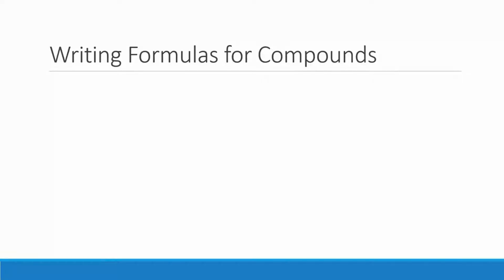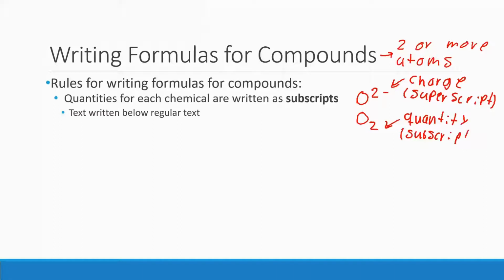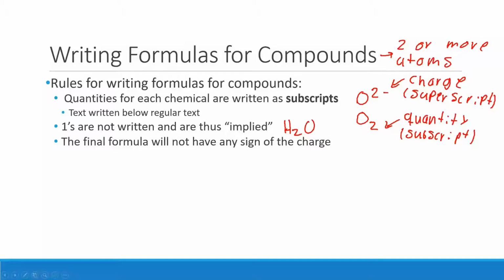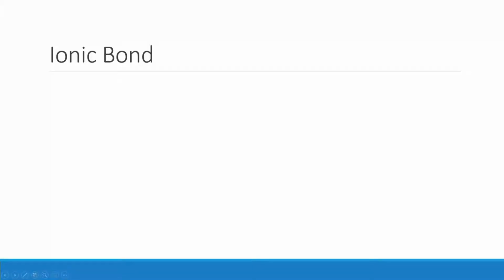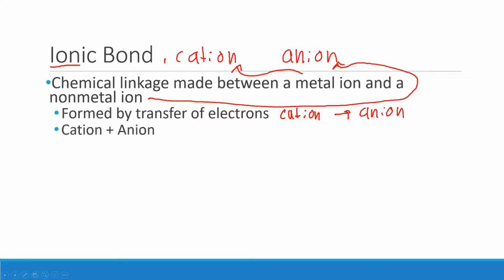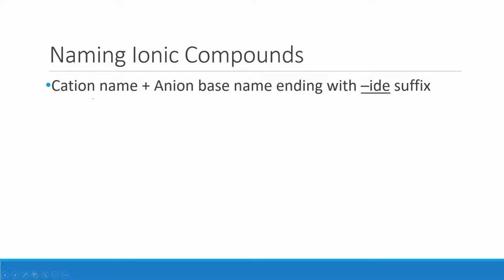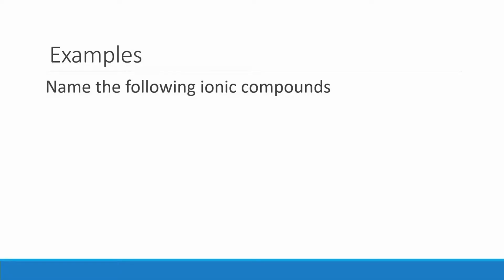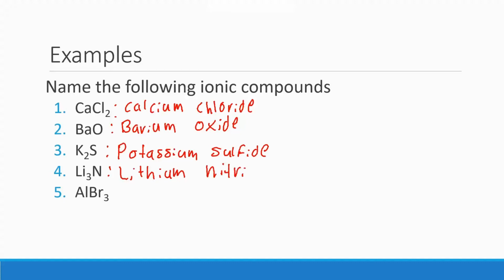Naming Ionic Compounds